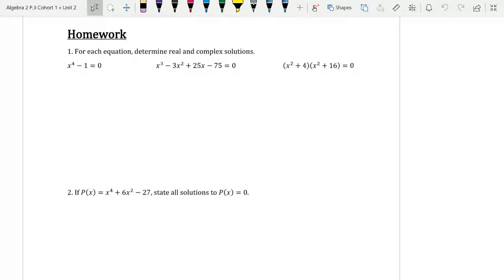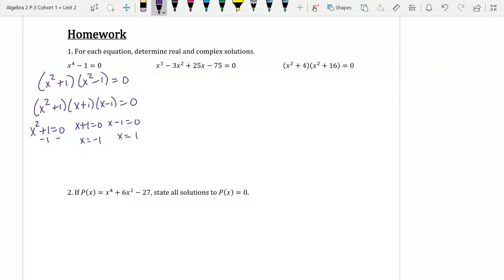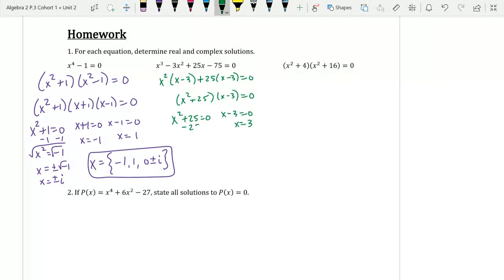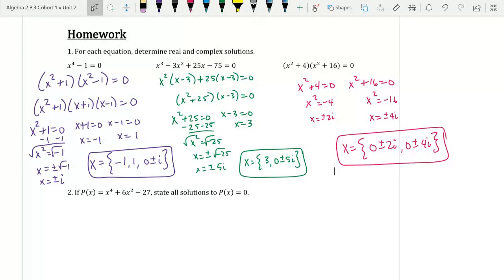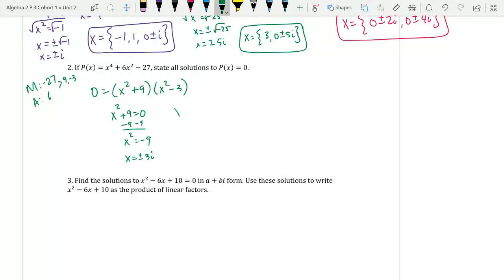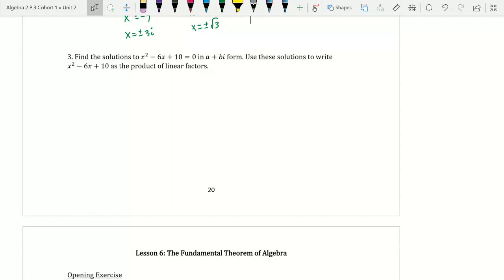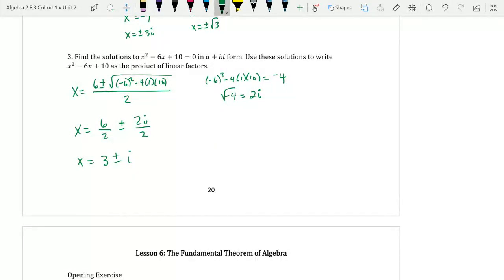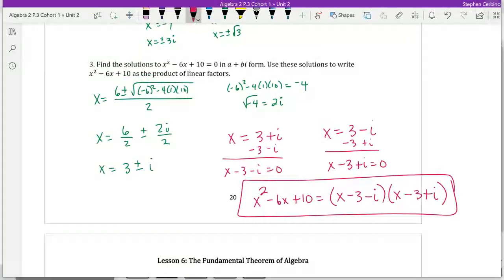Algebra Unit #2 Lesson #5 HW